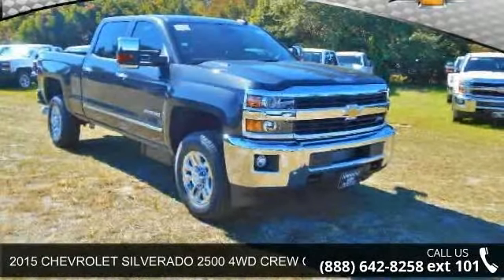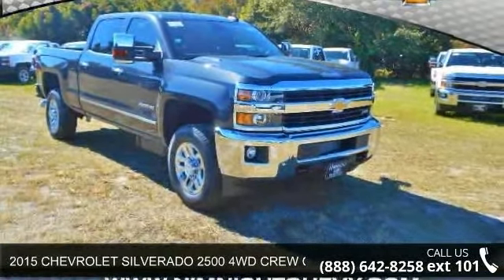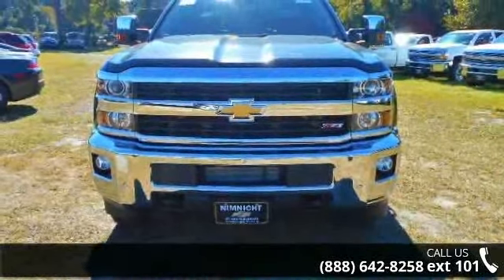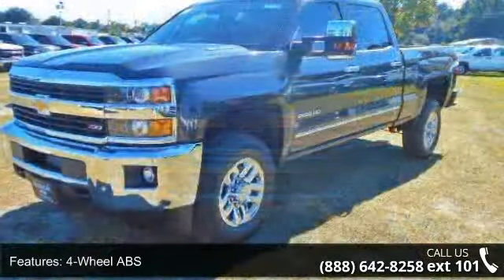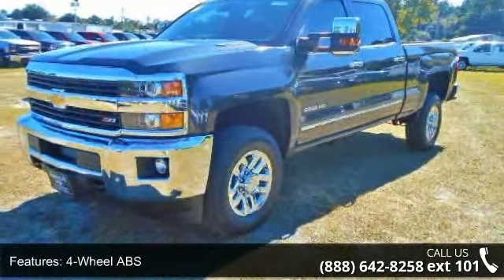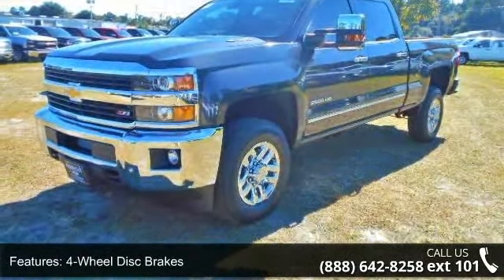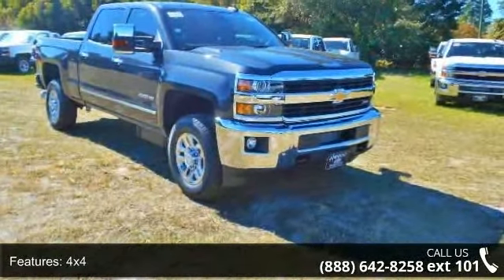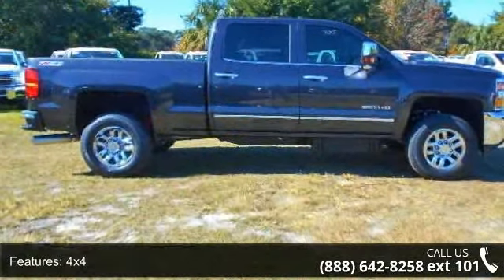2015 CHEVROLET SILVERADO 2500 4WD CREW CAB 153.7" LTZ - N...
Heated Leather Seats, Nav System, Head Airbag, Turbo Charged Engine, Hitch, 4x4, Onboard Communications System, Satellite Radio. Tungsten Metallic exterior and Leather, Jet Black, Heat and Cooled, Interior Trim interior, LTZ trim SEE MORE! KEY FEATURES INCLUDE: Leather Seats, Back-Up Camera, Satellite Radio, Onboard Communications System, Trailer Hitch 4x4, Privacy Glass, Keyless Entry, Steering Wheel Controls, Alarm. OPTION PACKAGES: DURAMAX PLUS PACKAGE includes (LML) Duramax 6.6L Turbo Diesel V8 engine, (MW7) Allison 1000 6-speed automatic transmission, (GT4) 3.73 rear axle ratio, (K05) engine block heater, (K40) exhaust brake and (IO6) Chevrolet MyLink 8" Diagonal Color Touch audio system with Navigation (Includes (PDF) LTZ Plus Package. LTZ PLUS PACKAGE includes (JF4) power adjustable pedals, (UQA) Bose premium audio system and (UD5) Front and Rear Park Assist.